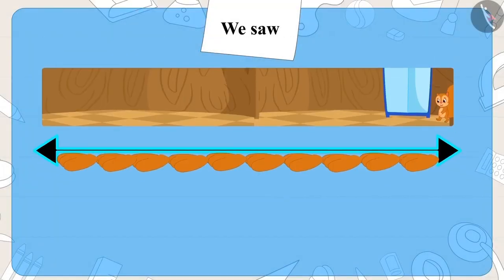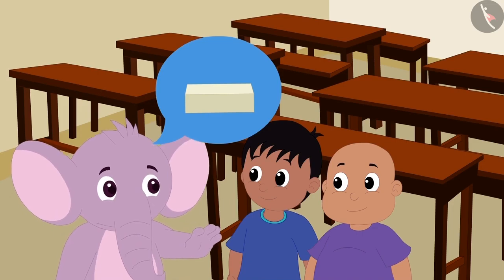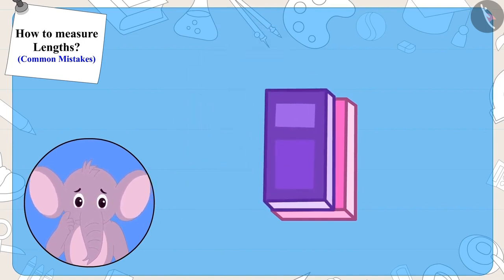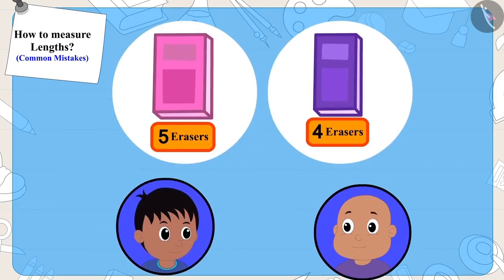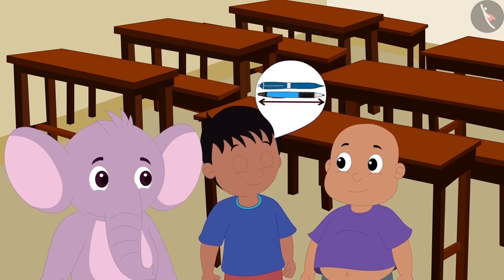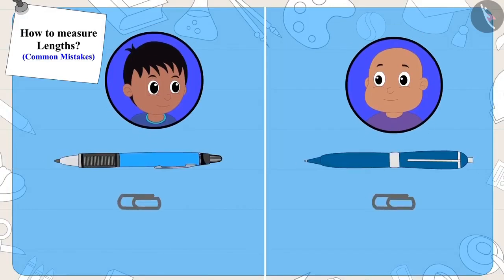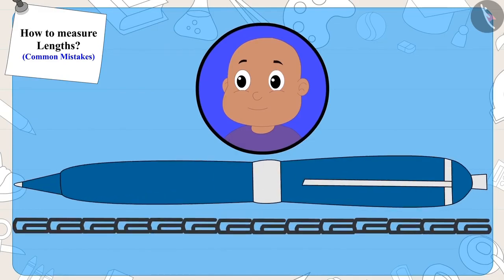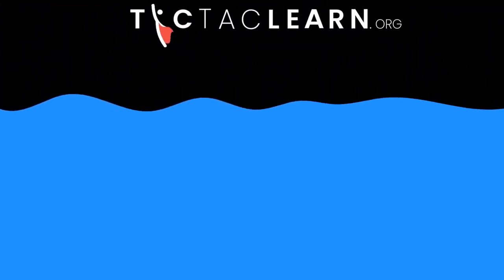Measurement of length non standard units Part 3-3|| Class 3 || ENGLISH MEDIUM || MANA TV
Subject :  MATHS

Topic  : Measurement of length non standard units